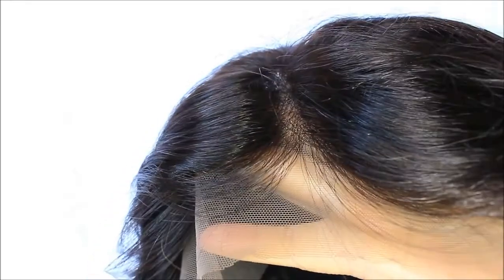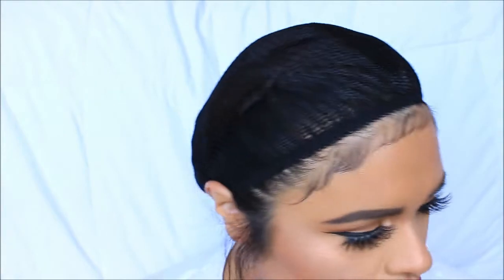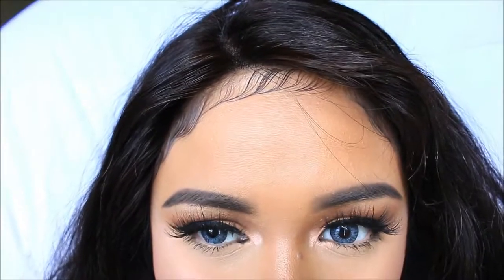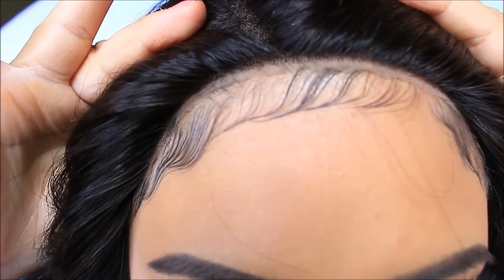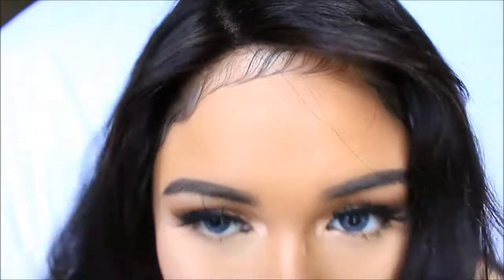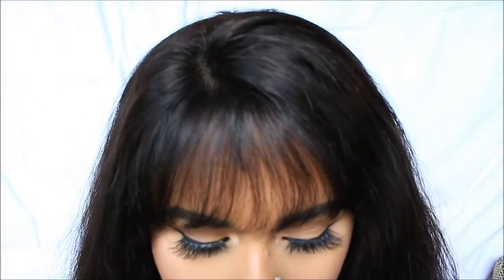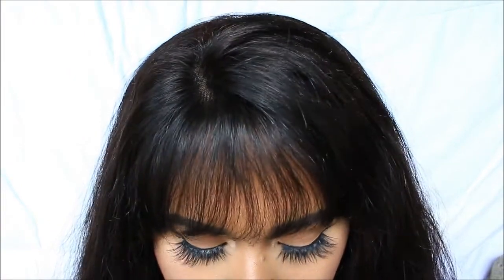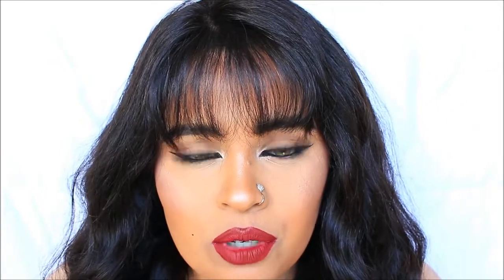Issa Wig 😍 VMAN hair review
So this is my first time ever wearing a human hair wig & I absolutely love it trust me there is a huge difference from synthetic hair to real hair!

I got this wig from Vman Hair
This is their Facebook
Be sure to check them out on Facebook and give them a like💜

Im wearing the Brazil body wave wig